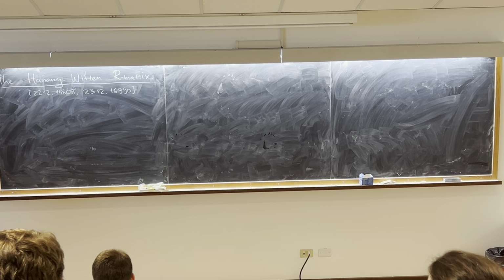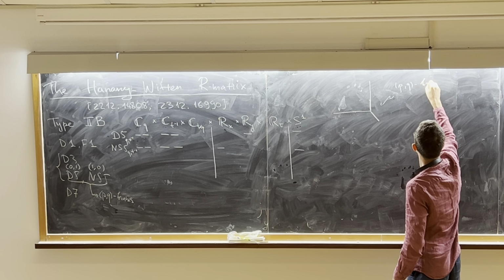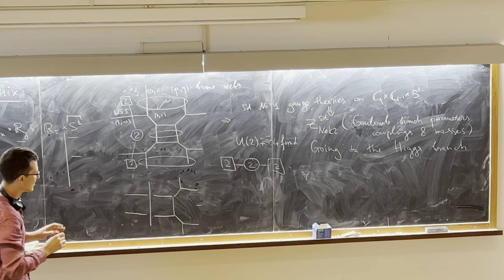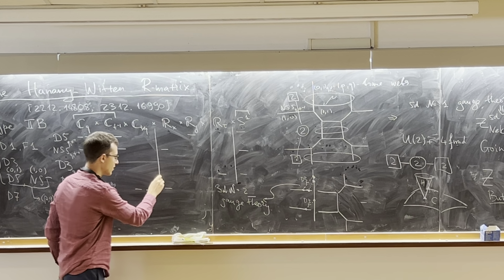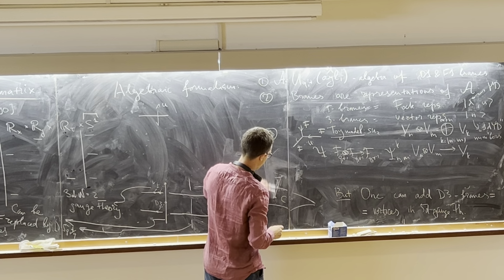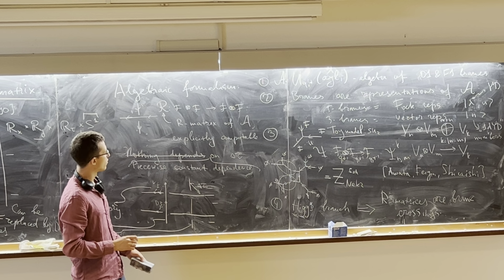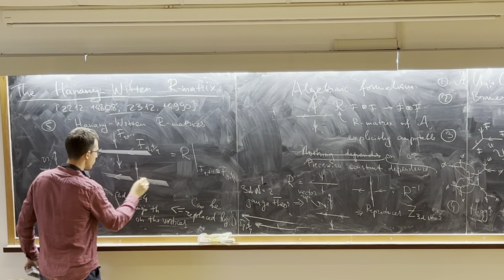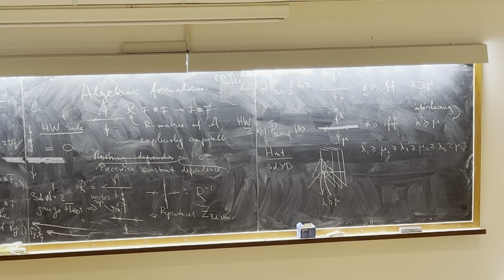Yegor Zenkevich — The Hanani-Witten R-matrix